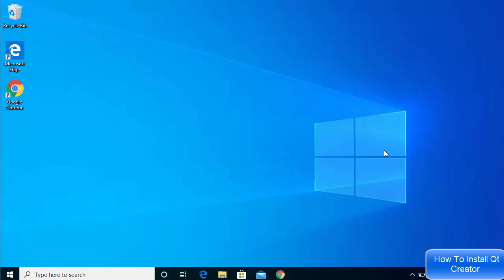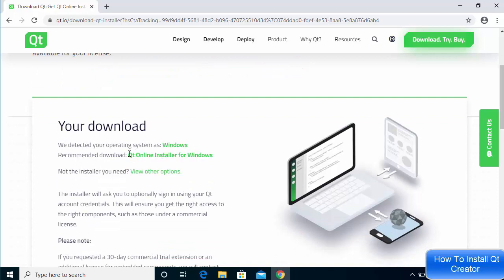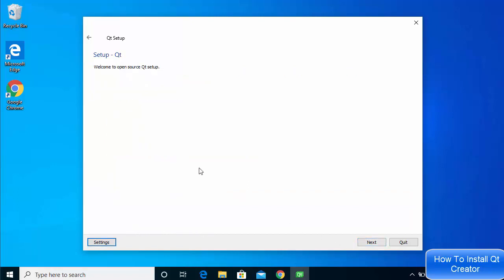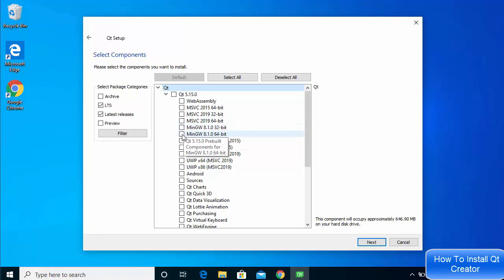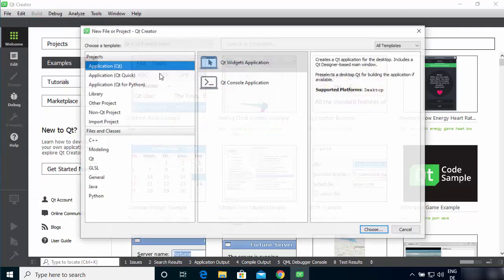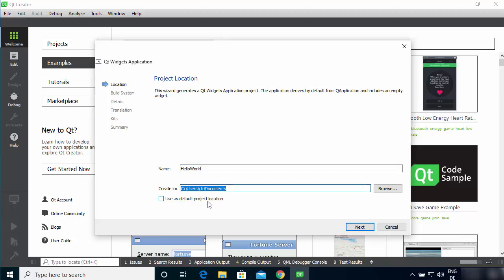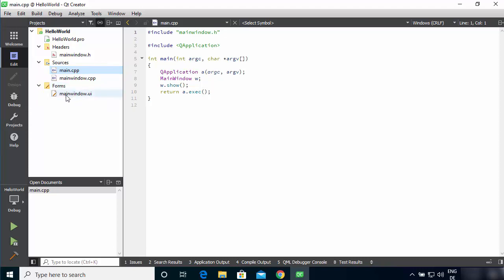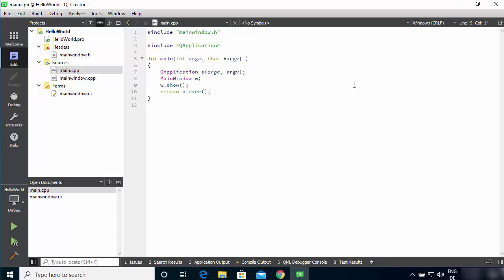C++ GUI Tutorial - Make a GUI in 13 Minutes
In this C++ GUI tutorial, you will learn how to create a graphical user interface (GUI) for your C++ desktop application.

We'll start by explaining what a GUI is and why it's important for creating user-friendly software. Then, we'll guide you through the process of setting up your C++ development environment, including installing a C++ compiler and Integrated Development Environment (IDE).

Once you have your development environment set up, we'll show you how to use the Qt framework to create a simple GUI for your application. We'll walk you through the process of creating buttons, text fields, and other GUI components, and show you how to add event handlers to handle user input.

By the end of this tutorial, you'll have a solid understanding of how to create a C++ GUI using the Qt framework and be able to apply these concepts to your own C++ desktop applications. Whether you're new to C++ programming or have some experience, this tutorial is a great way to get started with C++ GUI development.